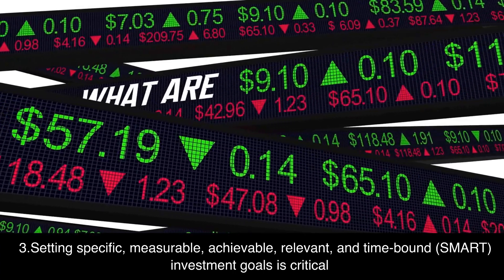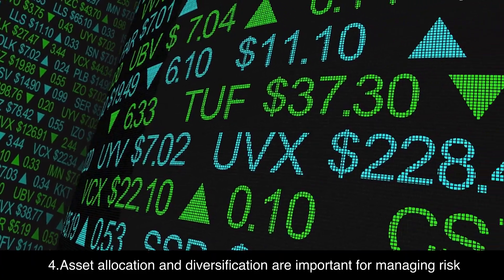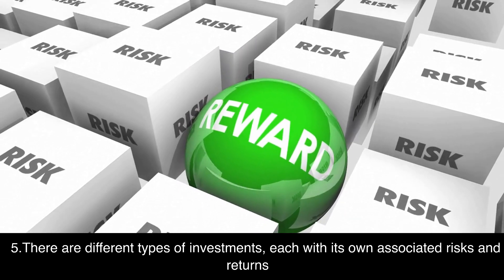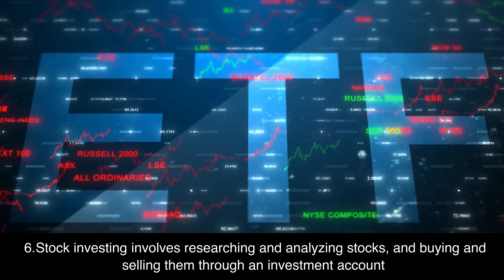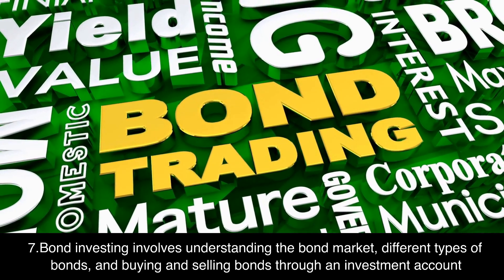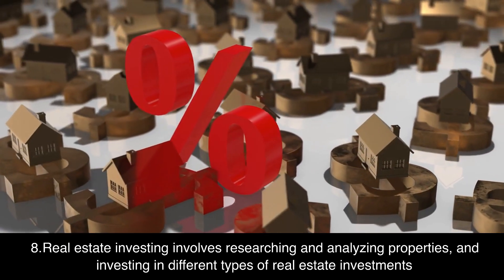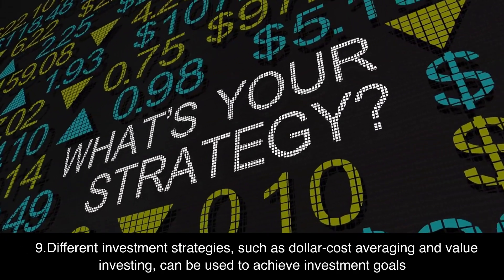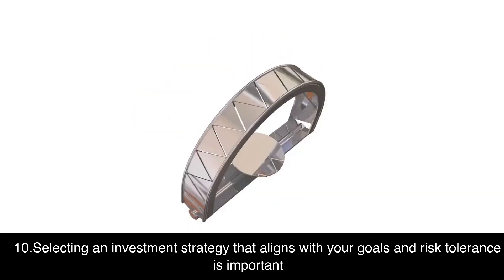|Part 19| Investing for beginners - From A to Z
Summary of the course on Investing for beginners - From A to Z